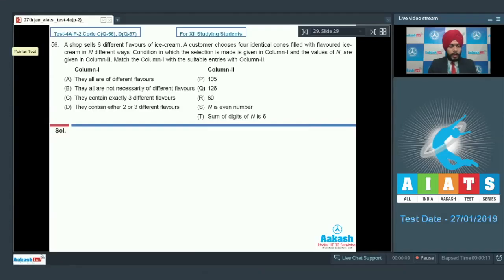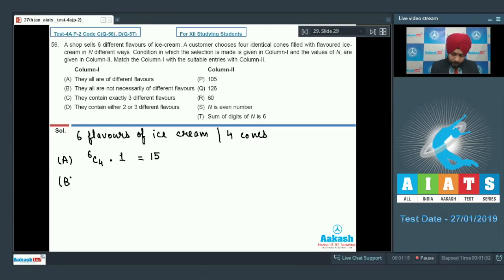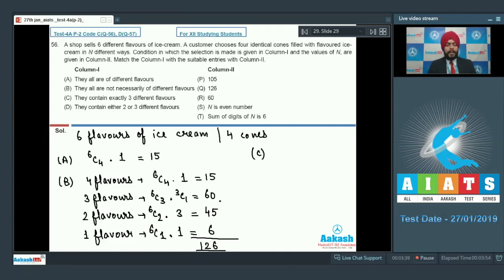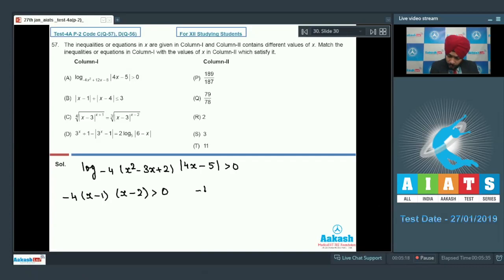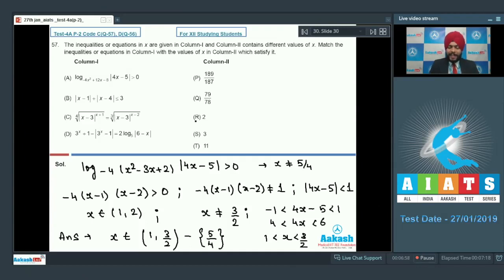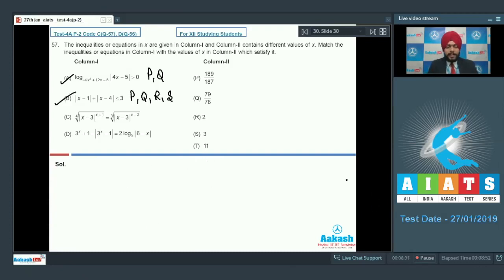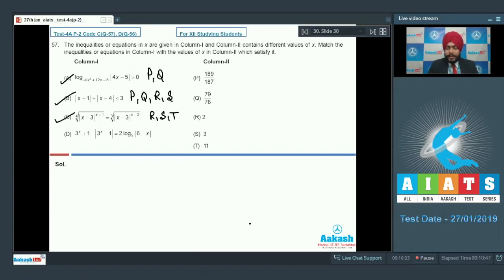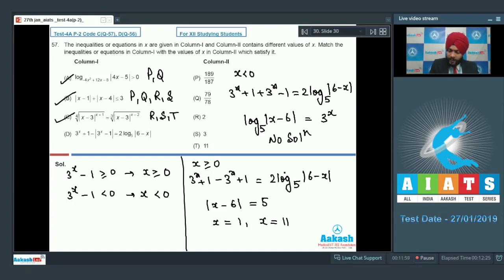AIATS TEST 4A PAPER 2 Code C&D For XII Studying Students MATHEMATICS JEE Advanced 2019 Q56 to 57